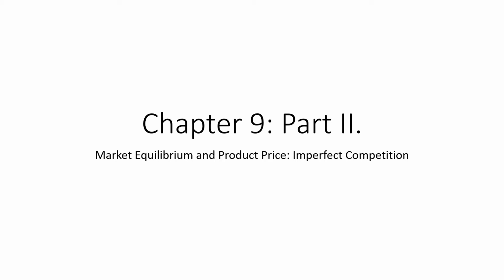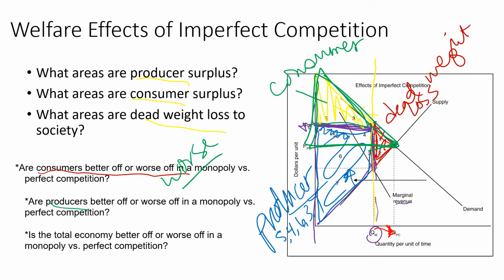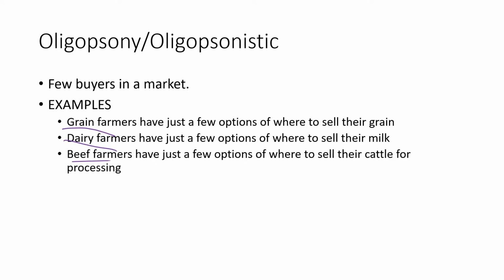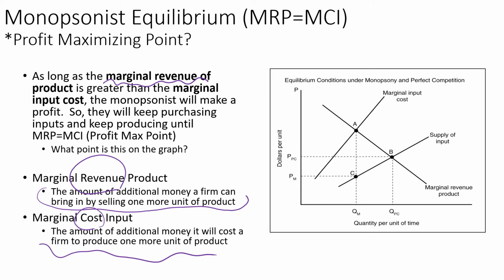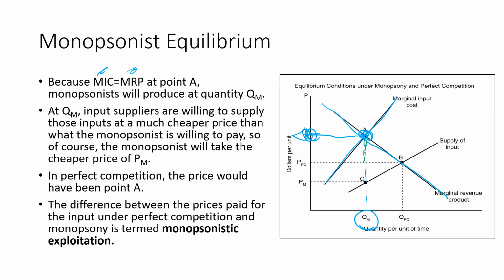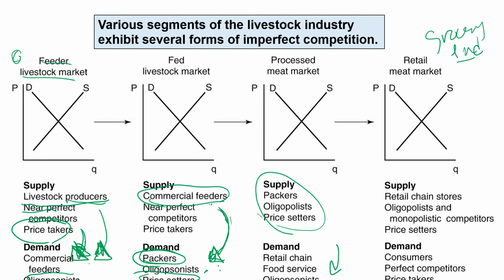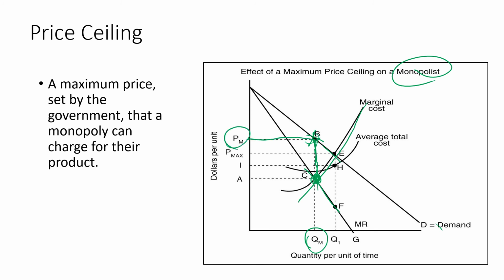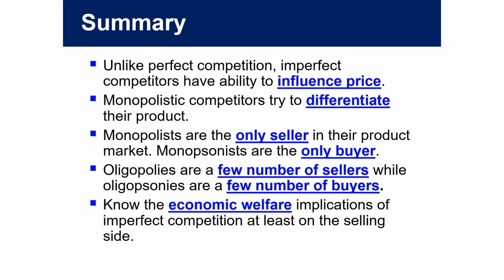Chapter 9 Part II Lecture Slides 2020